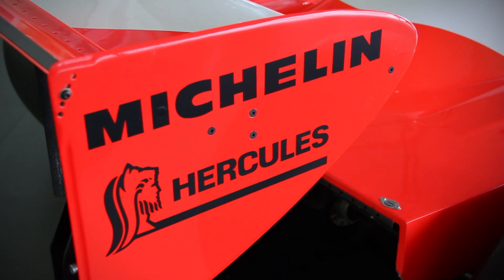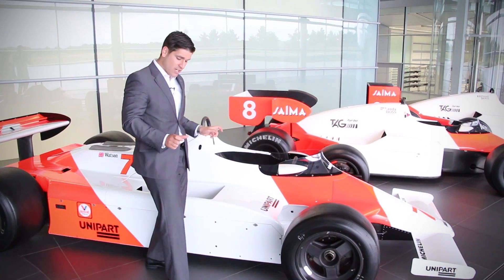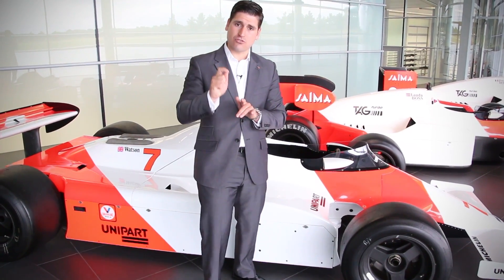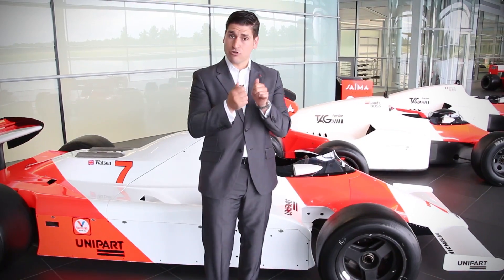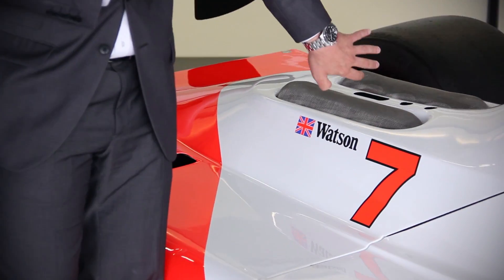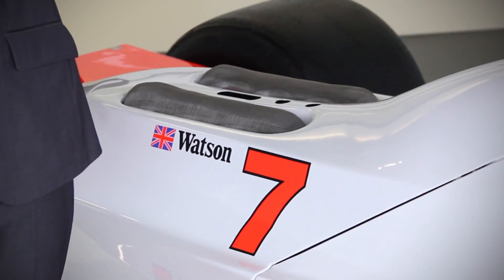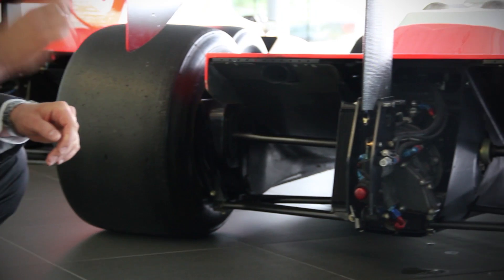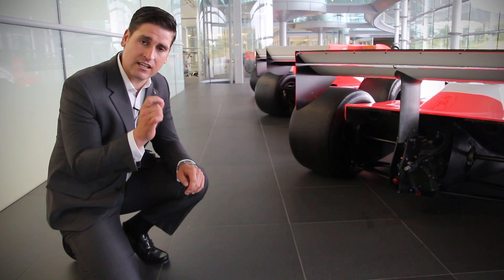The McLaren Project 4 Chassis 1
The MP4/1 made possibly the largest single contribution to driver safety of any innovation in the sport's history.

The MP4/1 brought a change to McLaren's established nomenclature, standing for McLaren Project Four, and bore the distinction of being the first carbon composite Formula 1 design.